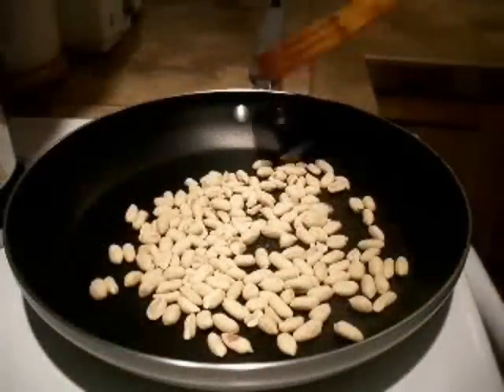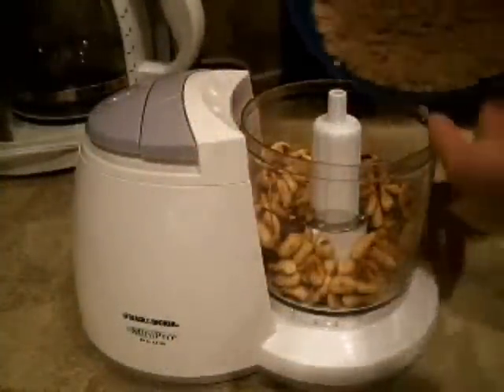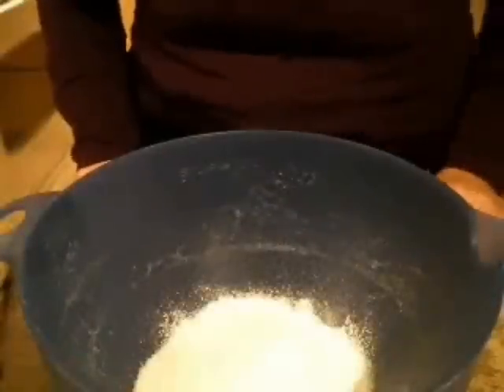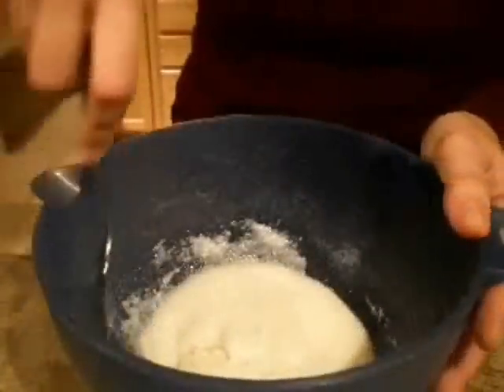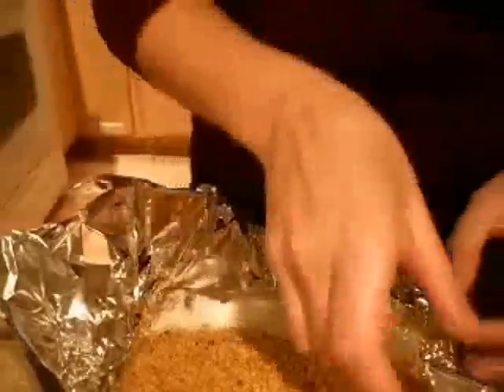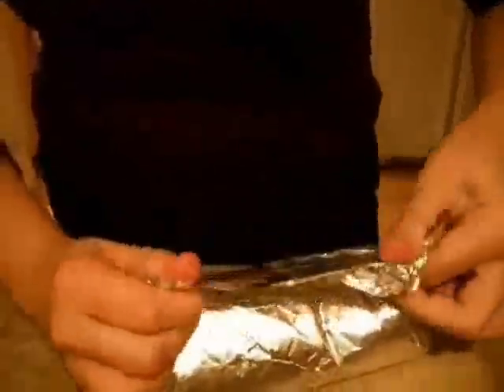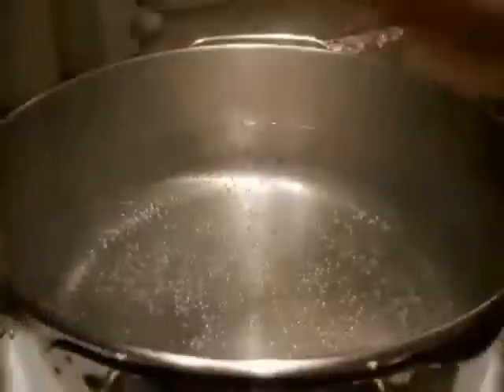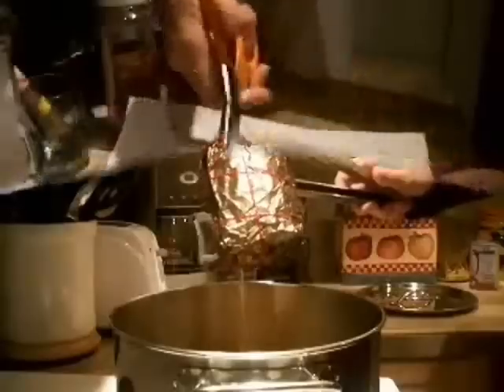Koba / Kobandravina (Peanut Dessert Pâté) Recipe - Cuisine of Madagascar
[Instructions en francais se trouvent ci-dessous]:
Ingredients [Serves 8]:
3/4 C raw peanuts (green peanuts are best),
1/2 C brown sugar,
1/4 C white sugar,
1 C cream of rice,
1/2 C rice flour,
1 C or 1 1/4 C water,
3-5 T peanut oil,
4 T white sugar,
Banana leaves (preferably) or tin foil for wrapping.

Grill peanuts in a saucepan over medium heat without oil until golden brown. Chop finely in a food processor with sugars, approximately 20 seconds. Set aside.
Mix cream of rice, rice flour, 4 T sugar, water (1 C if using banana leaves, 1 1/4 C if using foil) and oil (3 T oil or less if peanuts are green, 5 T if they are not green).
Spread 3/4 of the rice batter on your wrapping material (foil or banana leaves. Heap peanut mixture in a line down the middle, leaving rice batter exposed in equal amounts on both sides. Lift sides of wrapping almost fully up and pour remaining batter on top, then complete wrapping to seal entirely so liquid will not penetrate.
Allow to boil gently over medium-low heat in a large pot of water, partly covered, for 24 hours. Remove from water. Koba is served in thin round slices while still warm.

REMARKS: This recipe is tricky because so much depends on the freshness of the peanuts and how you wrap the koba.
Most "raw" peanuts sold in stores are already rather old, while green peanuts are pulled from the ground within a week. If your koba falls apart or the peanuts remain tough, they were probably on the old side. The addition of peanut oil to the batter is not traditional but helps compensate for old peanuts.
Banana leaves are preferable because they allow steam to pass into the koba, which helps keep it properly moist, creating a dense, smooth, pâté-like texture. Tin foil blocks this moisture but requires less practice to wrap tightly.
Using higher heat or a pressure cooker to reduce cooking time is not recommended because the sugar will burn.

Ingredients [8 parts]:
125g arachides (pas encore grillees),
100g sucre roux,
50g sucre blanc,
175g semoule de riz,
75g farine de riz,
225 ou 275 ml eau,
3-5 c.a.s. huile d'arachide,
4 c.a.s. sucre,
Papier alu ou (de preference) feuilles de banane.

Dorez les arachides dans une poele sur feu moyen. Hachez dans un robot avec les sucres. Mettez a cote.
Dans un bol, melangez le semoule de riz, la farine de riz, 4 c.a.s. sucre blanc, de l'eau (225ml si feuilles de banane, 275ml si papier alu), et de l'huile (3 c.a.s. ou moins si arachides frais, ou 5 c.a.s. si moins frais).
Etalez 3/4 de la pate a riz sur le materiel d'emballage. Faitez une bande de la melange sucre/pistache sur 1/3 (le centre) en laissant les bandes de pate a chaque cote. Roulez pour faire un boudin dont la pate a riz entoure entierement la melange sucre/pistache; versez la reste de la pate dessus si necessaire pour bien enrober d'une epaisseur d'environ 1 cm. Bien emballez avec plusieurs couches de materiel pour que l'eau ne puisse pas y penetrer.
Laissez mijoter sur un feu moyen-bas dans une grande marmite couverte pendant 24 heures. C'est pas la peine de depecher la cuisson avec un feu plus vif ou une cocote minute car le sucre a l'interieur cramera. Rajoutez de l'eau de temps en temps.
Enlevez de l'eau et coupez en rondelles. Servez tiede.

REMARQUES: C'est une recette difficile parce que tout depend de la qualite des arachides et l'emballage du koba. La plupart des arachides "crues" sont dans les epiceries depuis longtemps. Cette recette est fait traditionellement avec des arachides qui viennent d'etre arraches de la terre. Ils s'attendrissent facilement lors de la cuisson et ils contribuent leurs huiles a la pate a riz. Si vous faites un essaie et le koba ne tient pas solide ou les arachides restent un peu croquants, ils etaient trop vieux et trop secs. C'est pour ca que j'ajoute de l'huile d'arachide mais traditionellement ca ne se fait pas.
Les feuilles de banane permettra la vapeur d'y penetrer, ce qui rend le koba beaucoup plus tendre et moins sec.
Le papier alu bloque la vapeur, mais il est plus facile d'assurer que l'eau ne penetrera pas l'emballage.